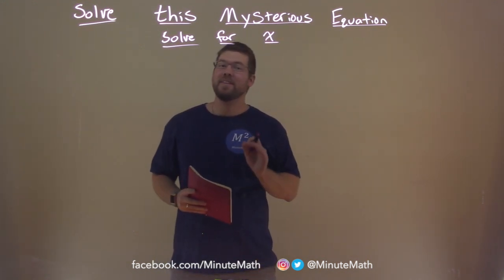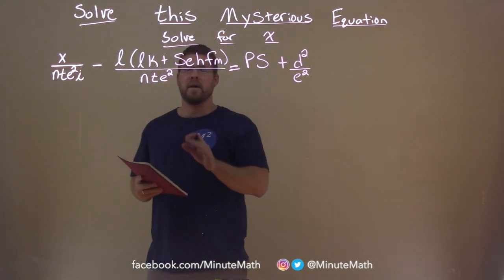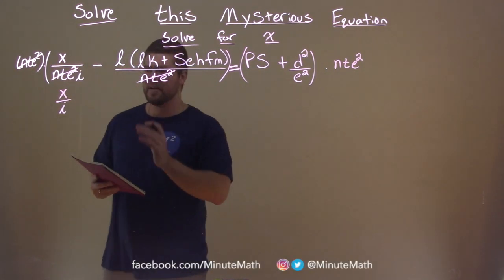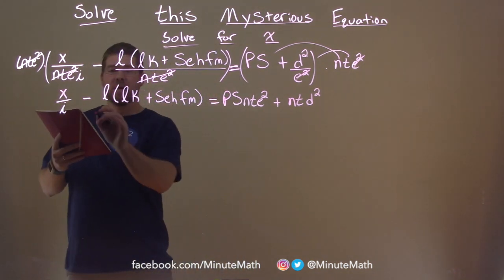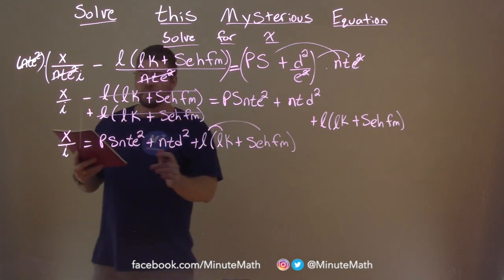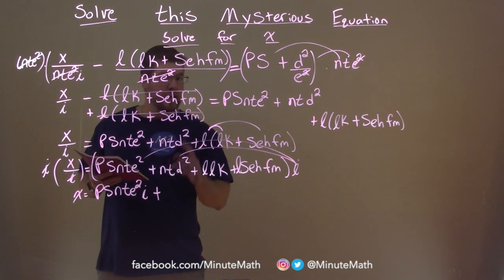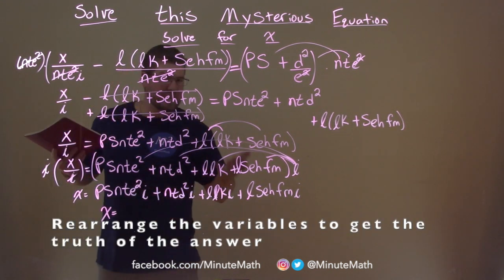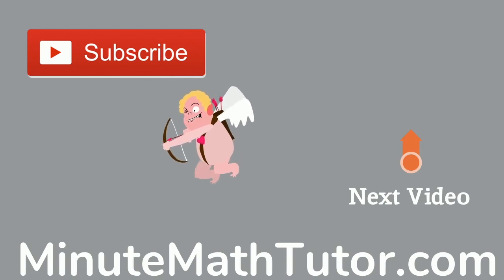The Jeffery Epstein Mystery Math Equation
This Jeffery Epstein Epstein Math Equation has everyone puzzled. Can you find the true answer to this Jeffery Epstein Mystery? We won't leave you hanging on this one.

TeachersPayTeachers: MinuteMath